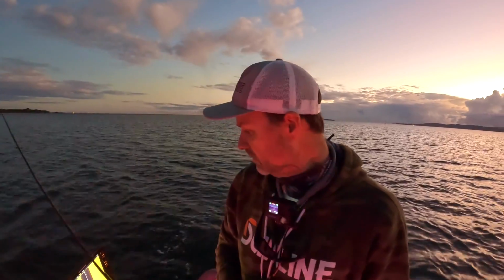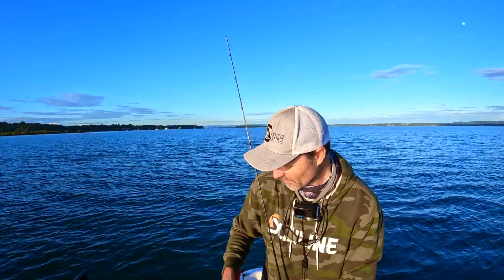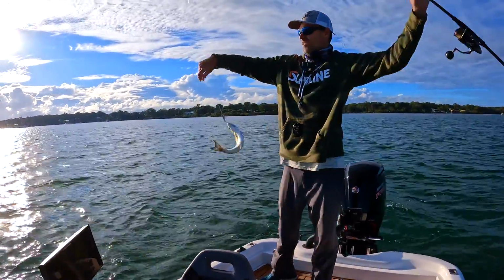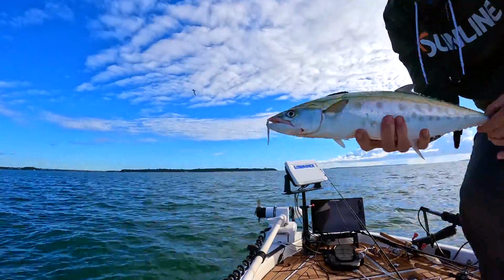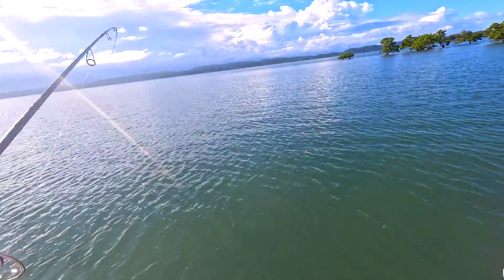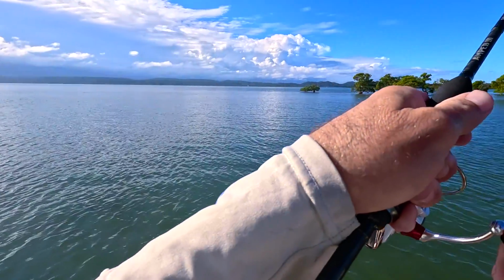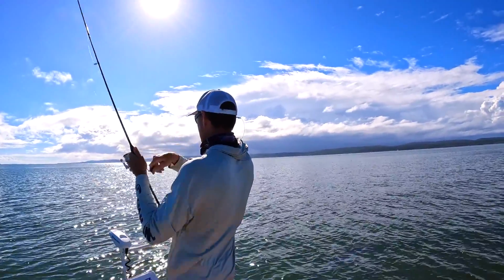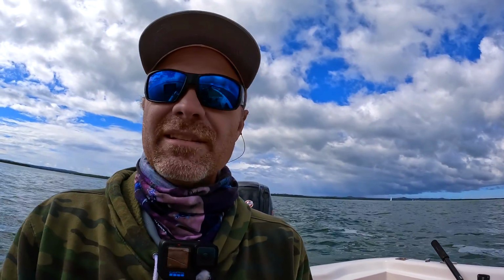Fishing Ultra-light PAYS OFF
This week I'm fishing a long way south in Moreton Bay finding shelter from the wind yet again.
I visit a few spots I used to fish regularly and find good numbers of fish that respond well to my ultra-light presentations.